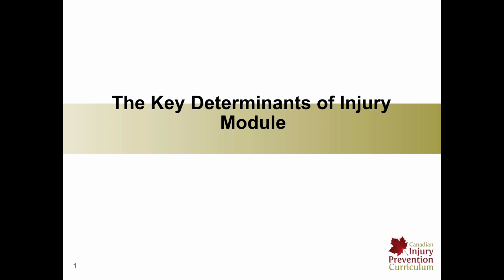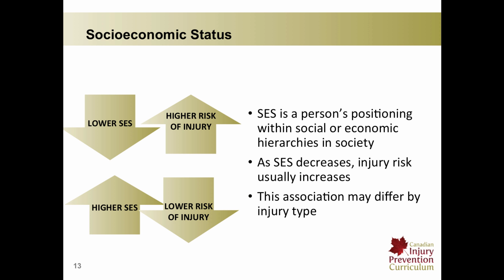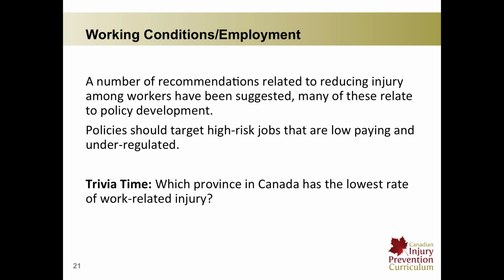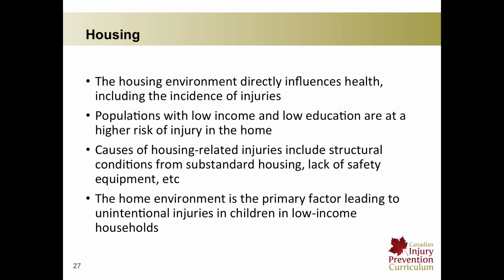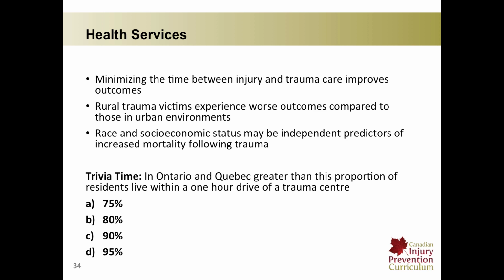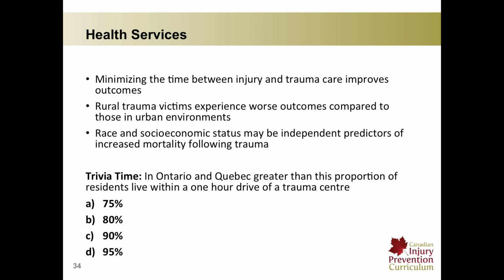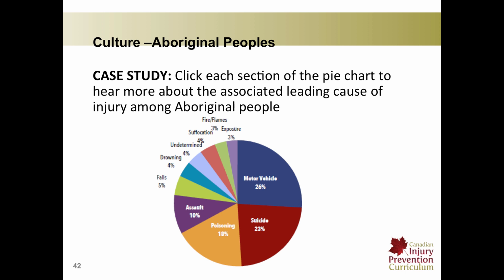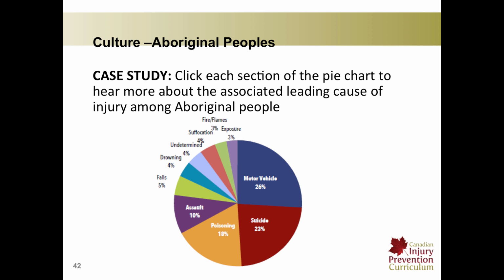KeyDeterminants2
Table of Contents:

00:00 - The Key Determinants of Injury Module
00:13 - Module Learning Outcomes
00:30 - The Public Health Approach
00:35 - Defining the Problem Using the ‘Public Health Approach’
01:06 - Risk and Protective Factors
01:28 - Risk and Protective Factors Activity
02:06 - Risk and Protective Factors
03:12 - Determinants of Injury
04:05 - Case Study
04:59 - Key Determinants of Injury
05:43 - Key Determinants of Injury
06:14 - Socioeconomic Status
06:19 - Socioeconomic Status
08:11 - Socioeconomic Status
08:42 - Socioeconomic Status
09:57 - Education and Literacy
10:02 - Education and Literacy
10:24 - Education and Literacy
10:51 - Working Conditions/Employment
11:58 - Working Conditions/Employment
12:34 - Working Conditions/Employment
13:10 - Working Conditions/Employment
13:17 - Social Environment
13:54 - Social Environment
16:27 - Social Environment
16:36 - Social Environment
17:43 - Physical and Built Environment
18:24 - Physical and Built Environment
18:41 - Housing
20:11 - Care Settings
21:15 - Care Settings
22:18 - Care Settings
23:22 - Care Settings
24:26 - Care Settings
25:30 - Care Settings
26:34 - Care Settings
27:38 - Care Settings
28:42 - Care Settings
29:54 - Health Services
30:59 - Health Services
31:55 - Gender
31:58 - Gender
33:32 - Gender
33:52 - Culture
33:55 - Culture -Newcomers
36:01 - Culture -Newcomers
36:11 - Culture –Aboriginal Peoples
37:27 - Culture –Aboriginal Peoples
38:07 - Culture –Aboriginal Peoples
41:23 - Culture –Aboriginal Peoples
44:11 - Culture –Aboriginal Peoples
44:37 - Congratulations